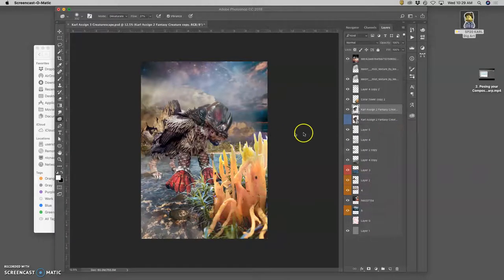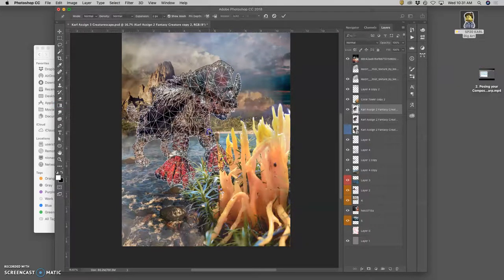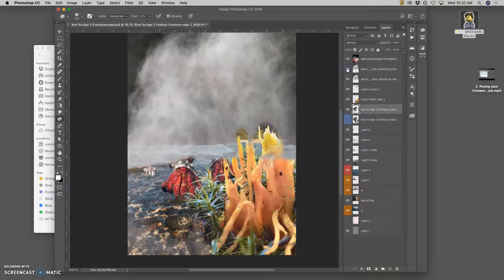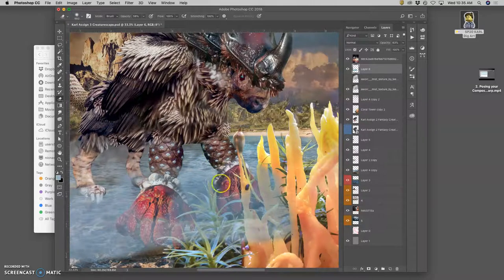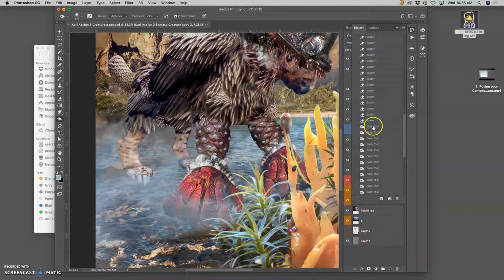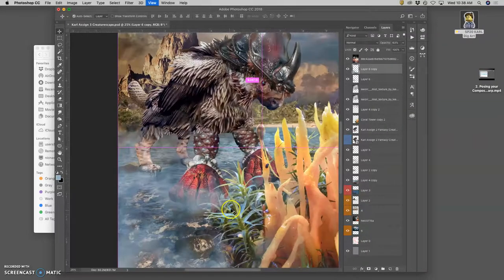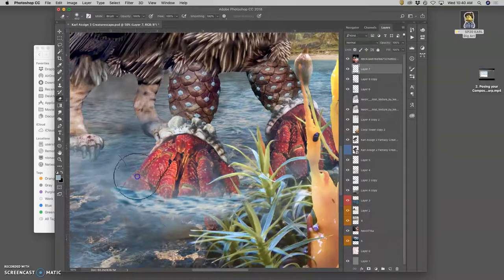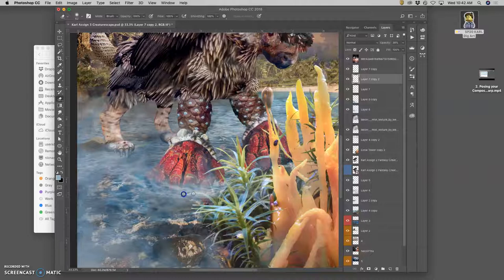3 Seaming Your Creature to the Ground Surface